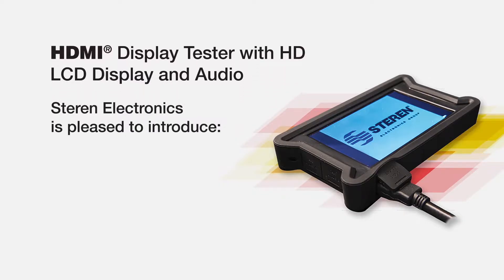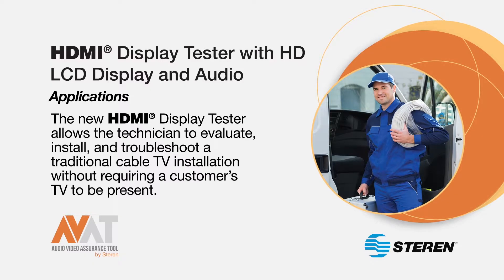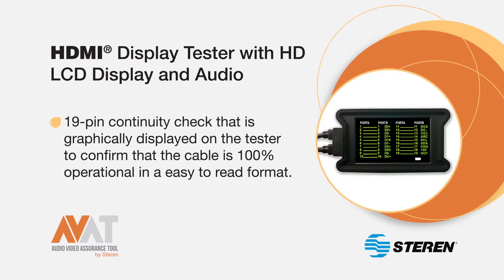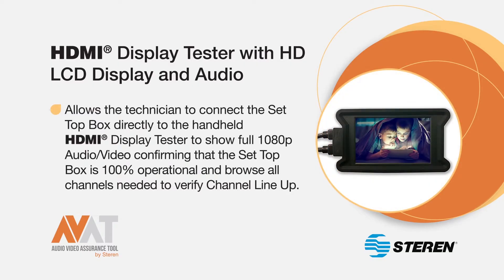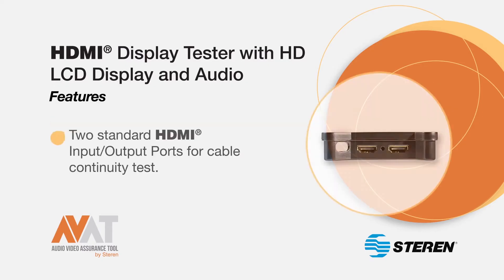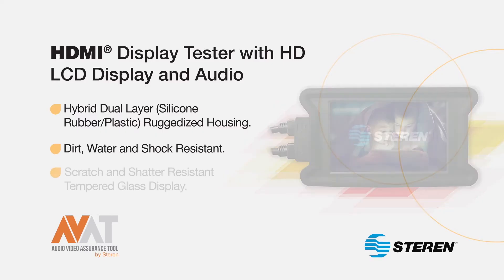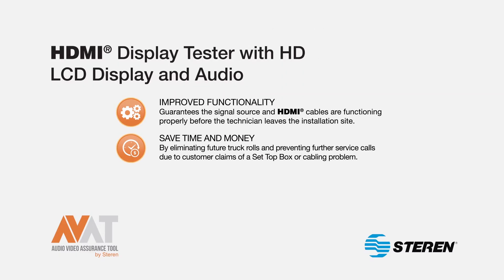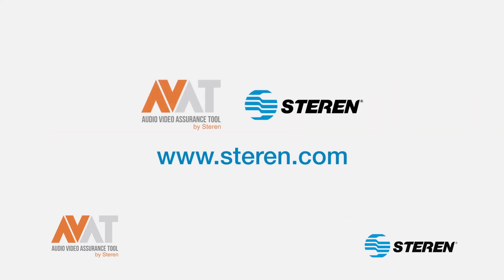HDMI® Display Tester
The Handheld Portable HDMI® Display Tester is designed to allow the technician to test and certify the system and cabling at the time of installation, even if there is no customer display present.

Designed for the custom install industry, the Steren
Electronics new HDMI® Display Tester allows the
technician to perform a 19-pin continuity check,
graphically displayed on the HDMI® Display Tester, to
confirm the cable is 100% operational in an
easy-to-read green/red, pass/fail format.